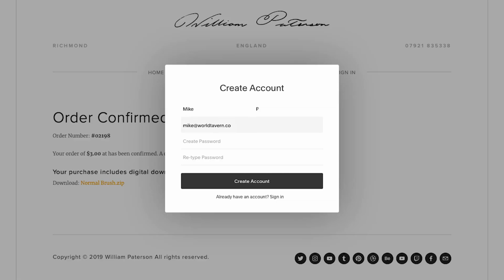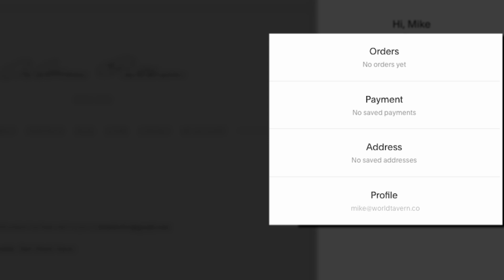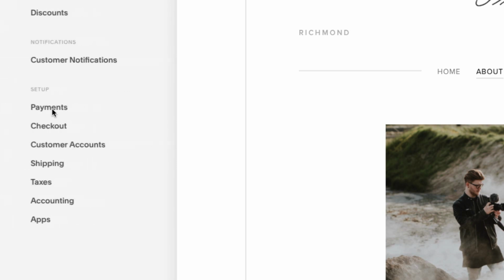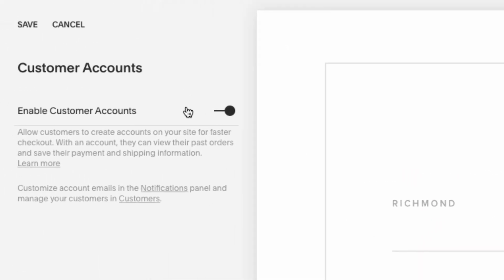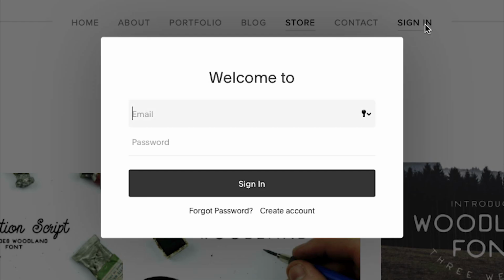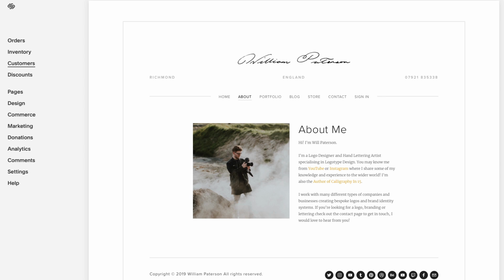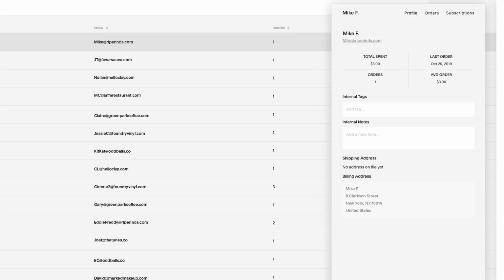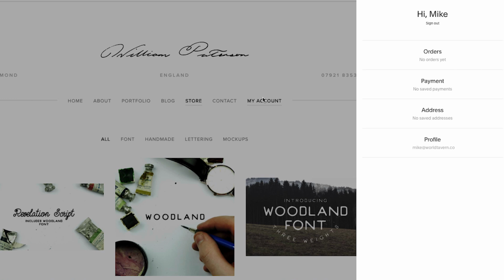How To Set Up Customer Accounts On Your Site